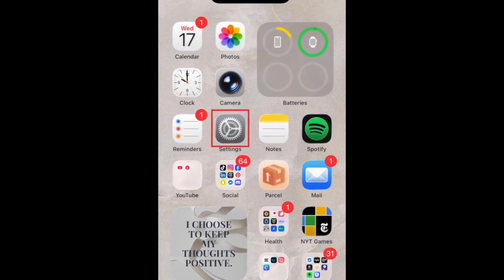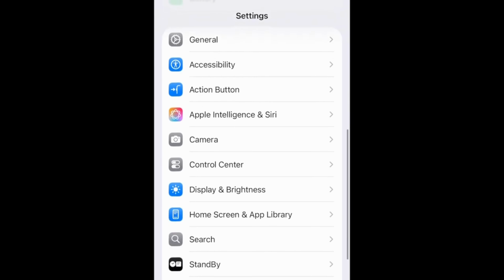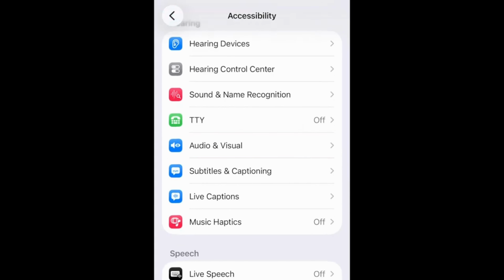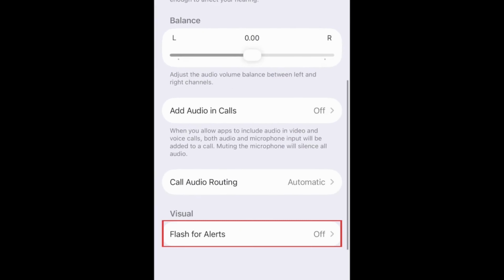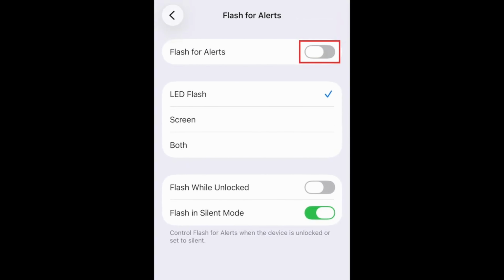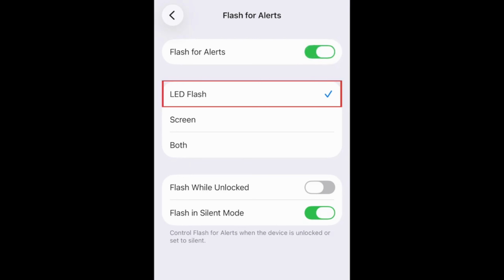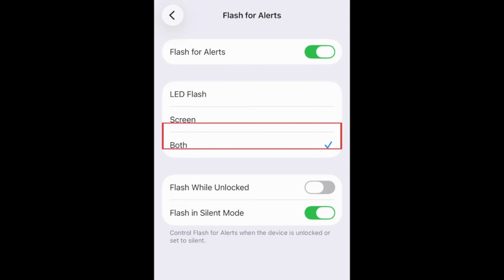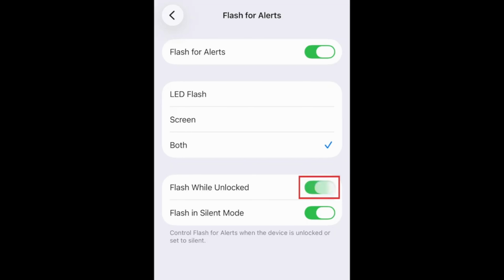How to Enable Flash for Alerts on iPhone in 2026 New Feature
With the newest iOS update, you can now make your iPhone’s screen or the flashlight up when you get a notification. Watch this video to learn how to make your iPhone light up for alerts.

To make your iPhone’s flash or screen light up when you get a notification, (1) first open your Settings app. (2) Select Accessibility. (3) Scroll down and select Audio & Visual. (4) Then scroll all the way to the bottom and tap Flash for Alerts. (5) Tap the switch at the top to enable the flash for alerts feature. (6) You can choose to have this light up the flash on the back of your phone by the camera, the screen, or both. (7) By default, the flashes will only occur when your device is locked, but you can choose to enable flash while unlocked if you like. (8) If you don’t want your iPhone to flash for alerts when your device is set to silent mode, turn off Flash in Silent Mode.

Once you’ve set this up, your iPhone will flash automatically whenever you receive a notification. That’s all it takes to enable Flash for Alerts on iPhone.

With the newest iOS update, you can now make your iPhone's screen or flash light up when you receive a notification. This video will show you exactly how to turn on led flash notifications iphone. Discover these useful iphone tips and tricks by adjusting your iphone settings for better accessibility.